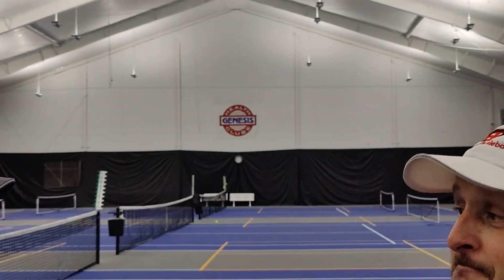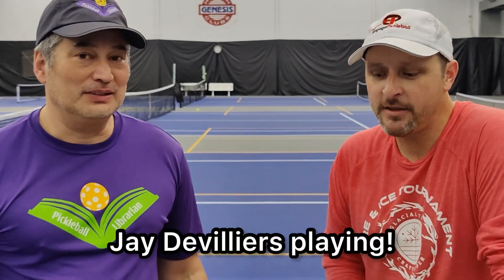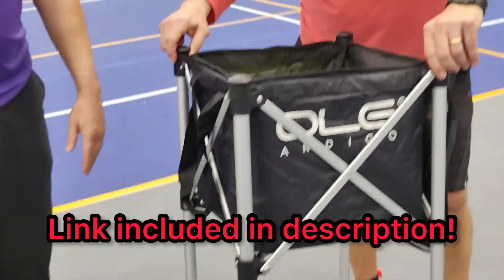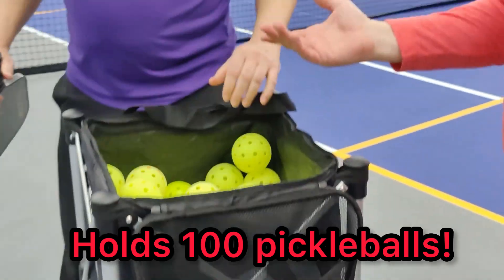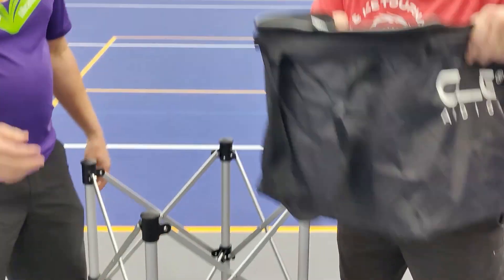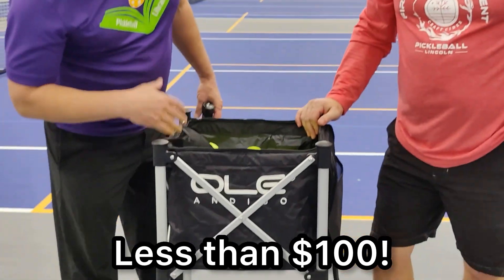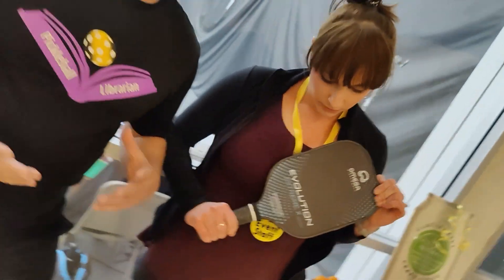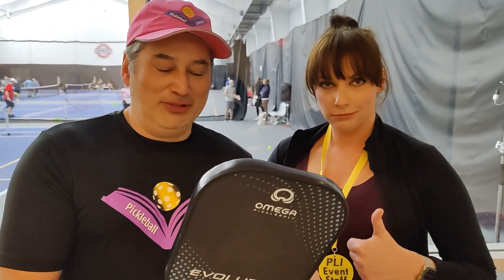Best Ball Hopper and Engage Omega Extreme X Review!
The best ball hooper sells for under $100!

Genesis Pro and Engage sponsored player Joel Houston discusses why that is such a great value! Joel also plays with the Omega Evolution Extreme X and encourages others to try it!

We get ours from JustPaddles

Also thank you Leigh for her excellent endorsement of the paddle and the coolest thumbs up! To learn more about Pickleball Lincoln, check out